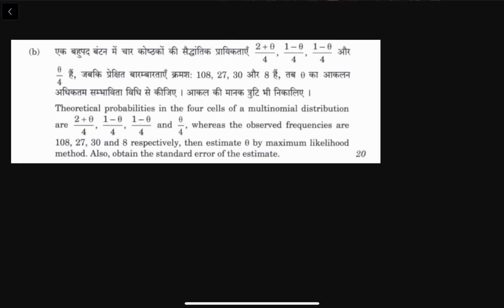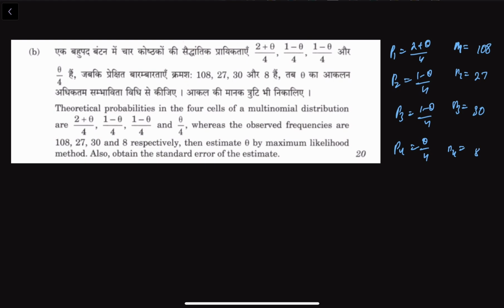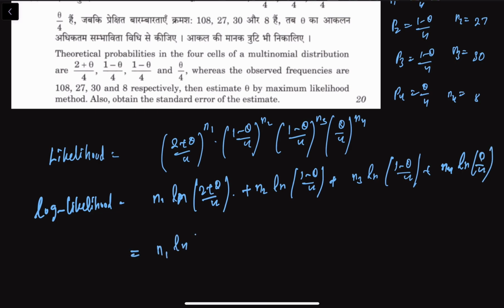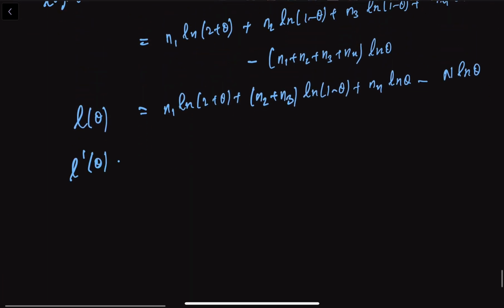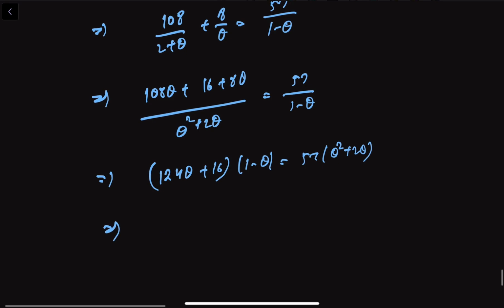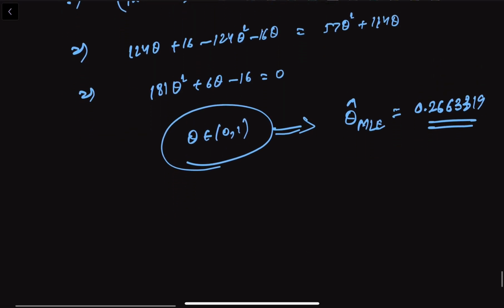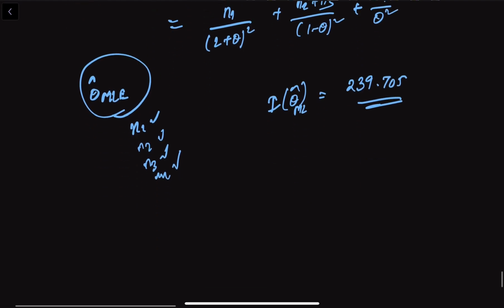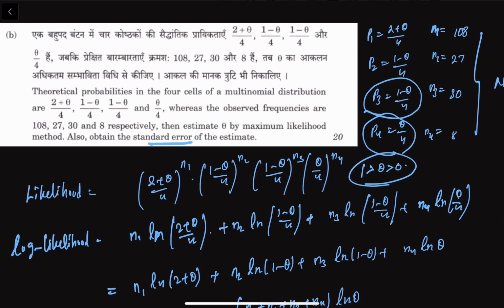MLE & Standard Error for Multinomial Distribution | UPSC CSE 2022 Statistics Paper 1 | RitwikMath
In this video, I solve the **second part of Problem 3 from the UPSC Civil Services 2022 Statistics Paper 1**. We estimate the parameter **θ** of a multinomial distribution using the **Maximum Likelihood Estimation (MLE) method**. The video covers:

- Setting up the multinomial likelihood function
- Deriving the log-likelihood
- Solving for the MLE of θ
- Calculating the **standard error** using the observed Fisher information
- Constructing a **95% confidence interval** for θ

This step-by-step explanation is ideal for UPSC aspirants and anyone looking to strengthen their statistical inference skills.